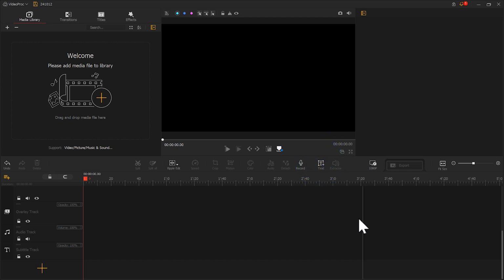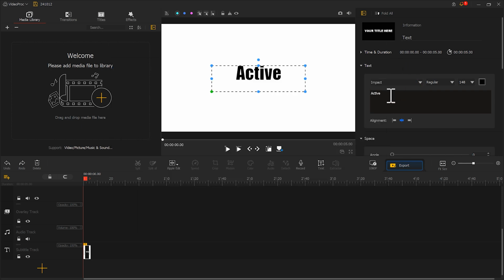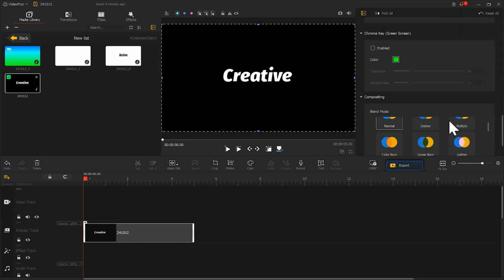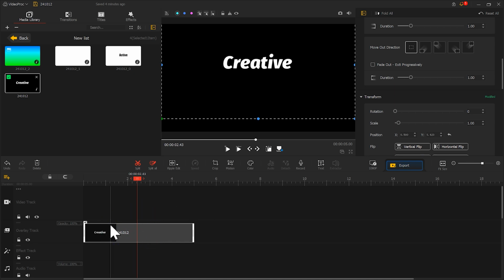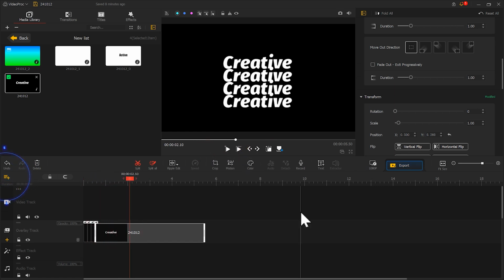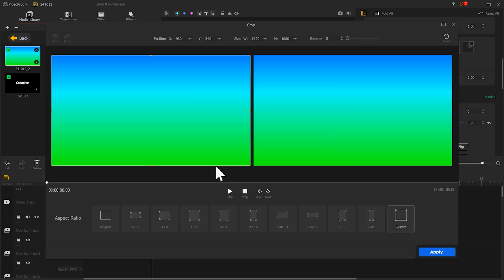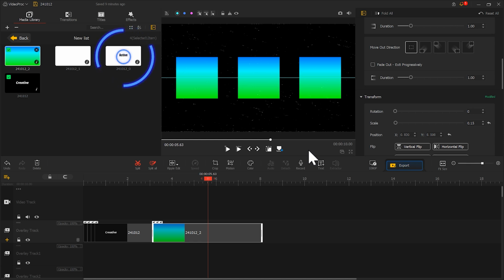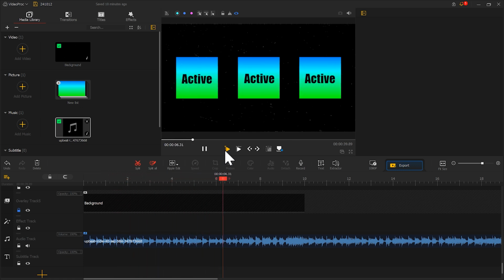Revolutionize Your Video Intro with the Flash Text Effect🎨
In today’s tutorial, we’ll be learning how to create dynamic flash text effects that will make your videos stand out. This effect is simple to master, so even beginners can easily follow along.

We’ll create two distinct flash text effects. First, I’ll guide you through the process of creating and customizing your text, including choosing the right font, adjusting the size, and applying exciting effects like the Rainbow effect. Then, we’ll move on to the second text effect where you’ll learn how to creatively layer and animate your text.

Timestamp:
00:00 Intro
00:33 Flash Text Effect

the tag#CreateWithVideoProc!